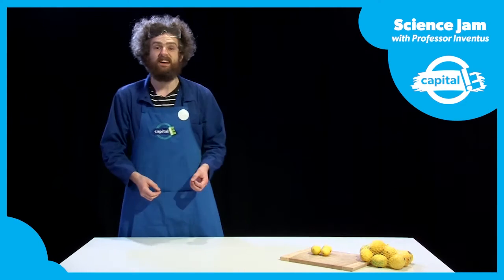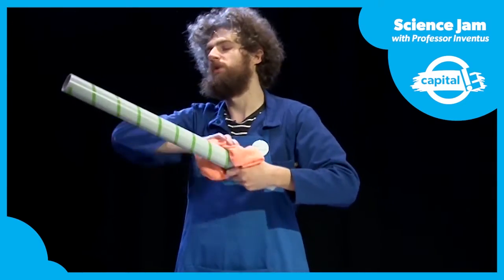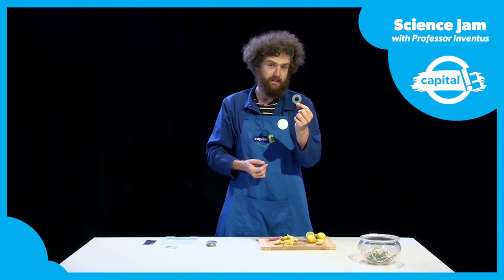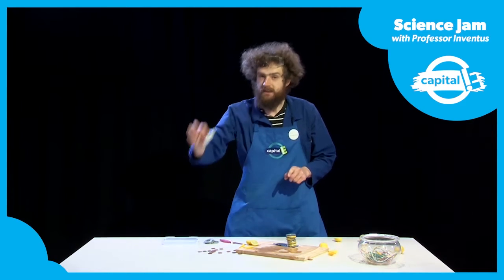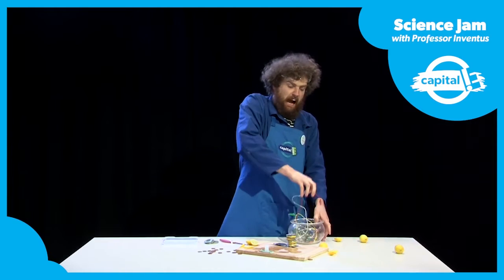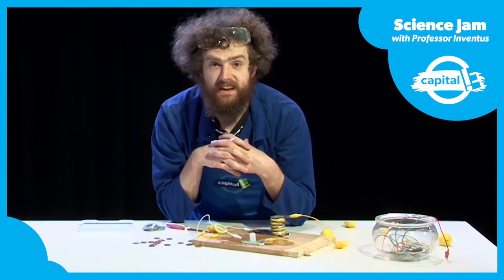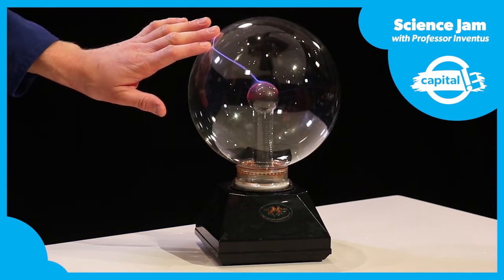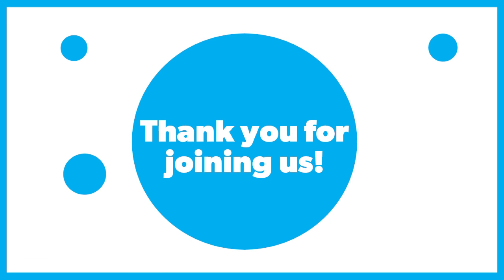Science Jam Online - What is Electricity?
How can we make electricity? Do you know? Come and cook up a storm with Professor Inventus at Science Jam Online.
Let's learn about static electricity, voltaic poles with circuits and light and can electricity transfer through the air?

If you’re recreating some of these experiments at home, make sure an adult is nearby to cut your lemons/ limes for you